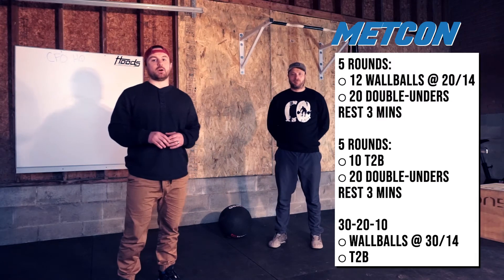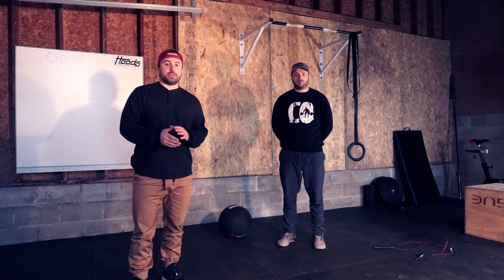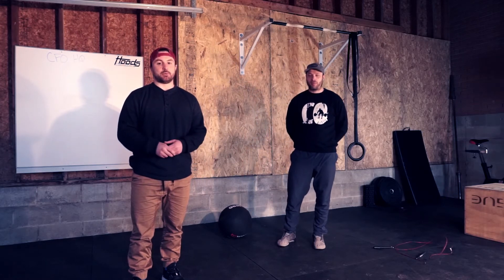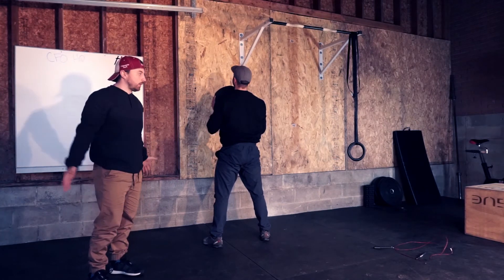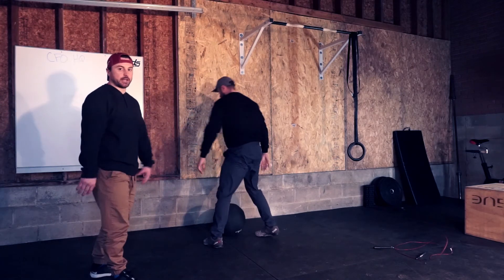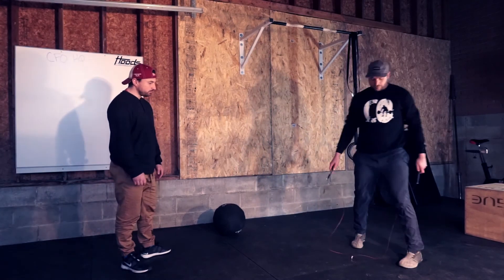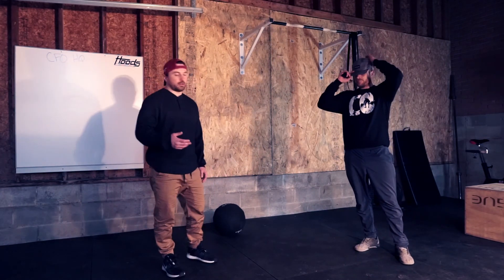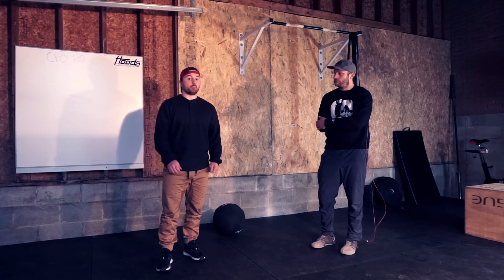Wednesday 05.06.20 - CFO Class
0:06 METCON
GENERAL WARMUP
○ EMOM x 5 @increasing intensity + nose breathing
○ 10/8 Cal Machine/30 Mountain climbers

MOBILITY
○ Couch stretch 60s/side

SPECIFIC WARMUP
○ 30s scorpions
○ 30s Hollow hold
○ 30s Arch hold
○ 30s Jumping air squats
METCON
FULL EQUIPMENT
For time:
5 rounds:
○ 12 Wall Ball @20/14lbs
○ 20 Double unders
Rest 3mins
5 rounds:
○ 10 TTB
○ 20 Double unders
Rest 3mins
30-20-10
○ Wall Ball @30/14
○ TTB

@ HOME PARTIAL
AMRAP 7mins:
○ 12 Weighted bear hug squats
○ 20 Double unders
Rest 3mins
AMRAP 7mins:
○ 10 DB weighted V-ups
○ 20 Double unders
Rest 3mins
AMRAP 7mins:

@ HOME BODYWEIGHT
AMRAP 7mins:
○ 20 Air squats
○ 30 in and out jumps
Rest 3mins
AMRAP 7mins:
○ 15 V-ups
Rest 3mins
AMRAP 7mins:
○ 20 Jumping squats
○ 15 V-ups